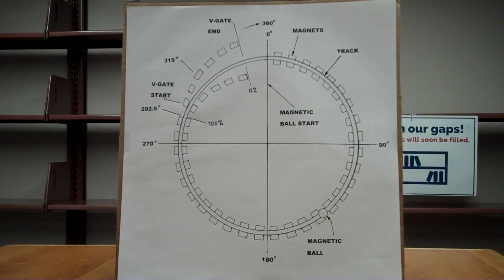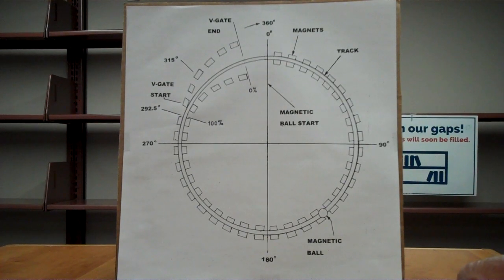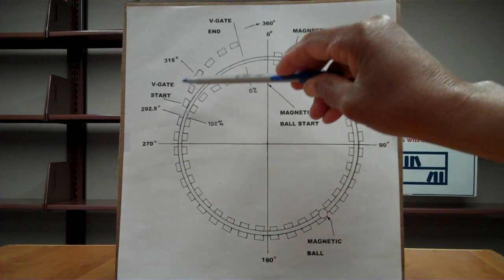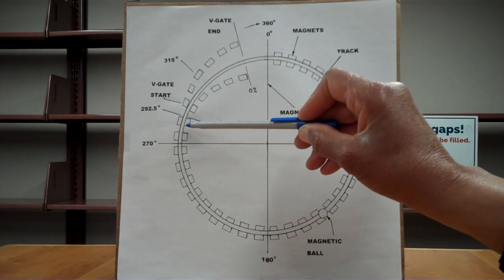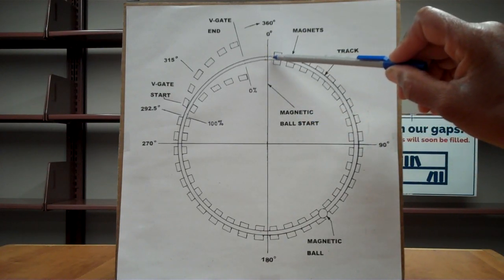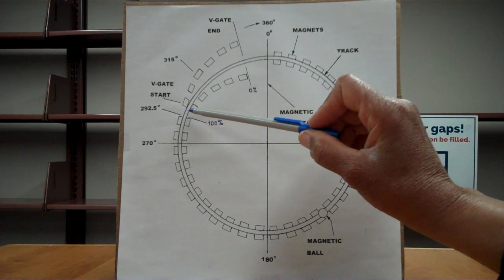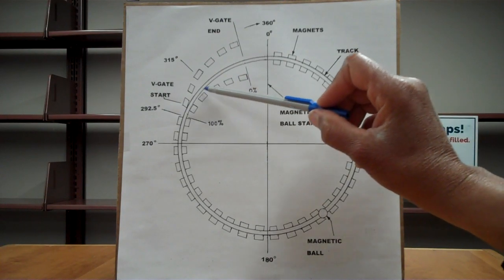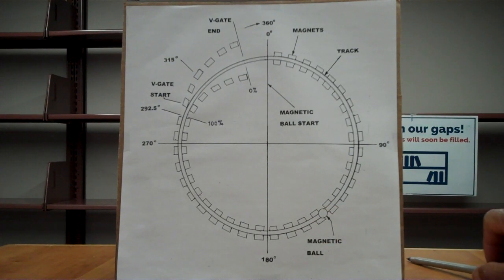MAGNETIC ACCELERATOR Breakthrough | The V-Gate Semi-Perpetual Revolution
Share video. For all videos write: Jessie Johnson Flat Earth into Youtube. Many people who deal with Magnetic Accelerators are reluctant to see, that if you want to make a semi-perpetual closed loop shunt type system from permanent magnets: (1) you NEVER strengthen the end points. Or, put more magnets at the end. Because that will stop the ball-magnet (or cube or rectangular magnetic projectile) completely at the end. (2) Instead you must make the rail (track) magnets spread away equally distant on both sides, from the track, in a permanent magnet " V-Gate " design. Or, in the shape of a " V ". (3) Approximately between the 270-340 degrees points or there about, to let the ball exit with already gathered momentum. This can be done with a simple permanent magnet " V-Gate ". (4) Once the ball exits, you can have the ball go back to the start point of the loop again repeatedly. If the ball (projectile) is attracted into the start point. (5) If the projectile must be forced into the start point, because of repelling force, then a magnetic set-up is needed to pull the projectile into the start point.